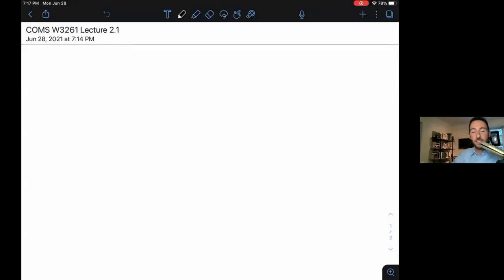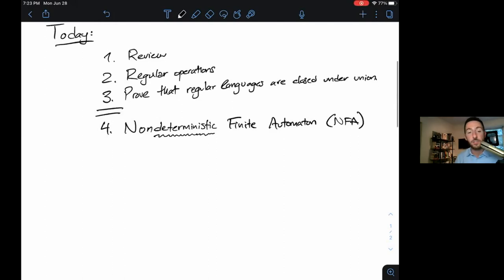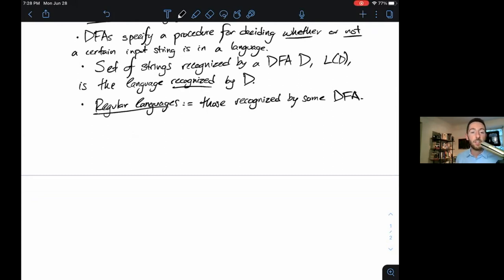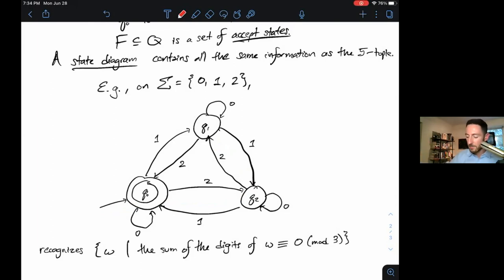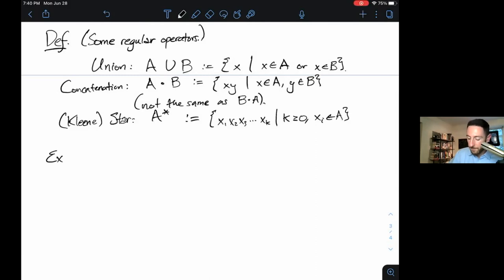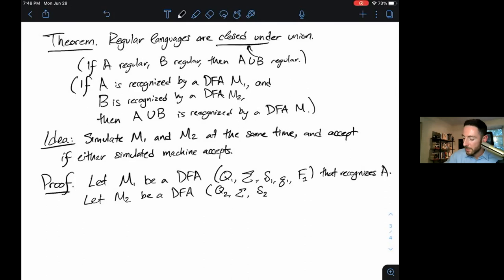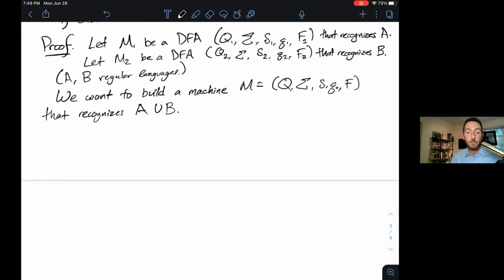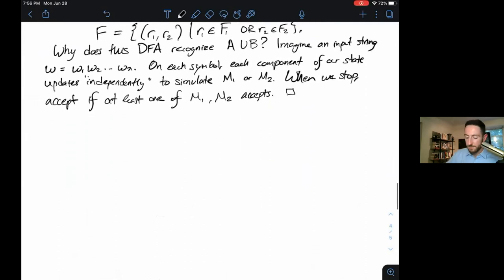Computer Science Theory Summer 2021: Lecture 2 (Part 1/3)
This is Lecture 3 (Part 1/3) for COMS W3261: Computer Science Theory, offered Summer B 2021 at Columbia University.

In this lecture, we introduce the concept of regular operations and prove that the set of regular languages is closed under union.